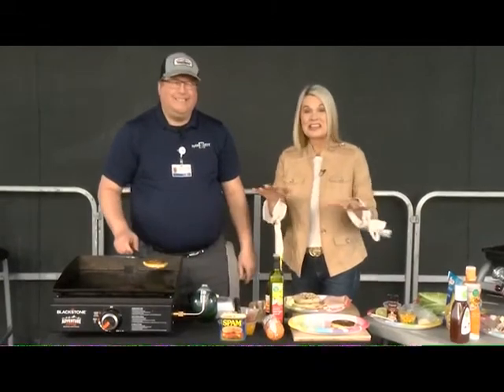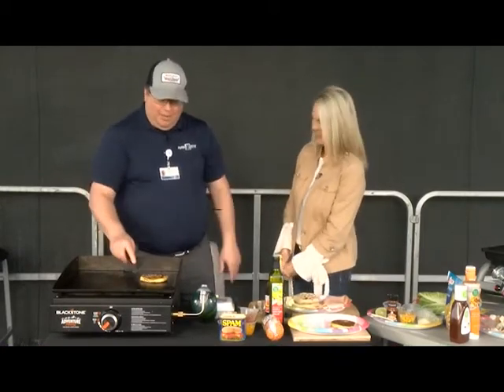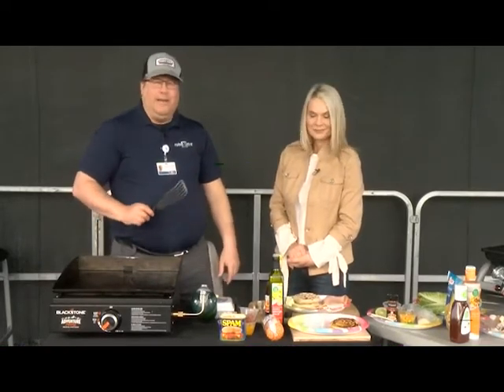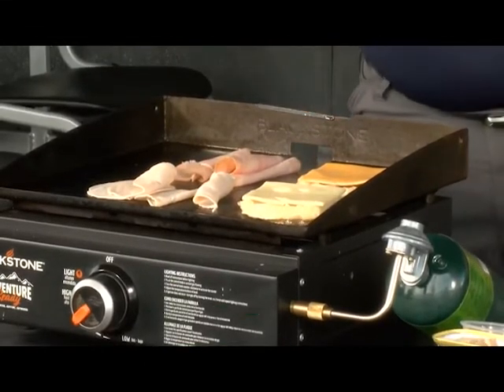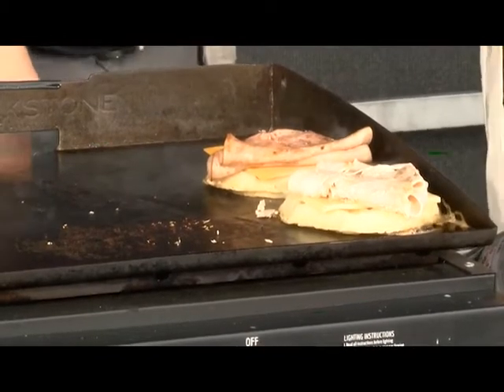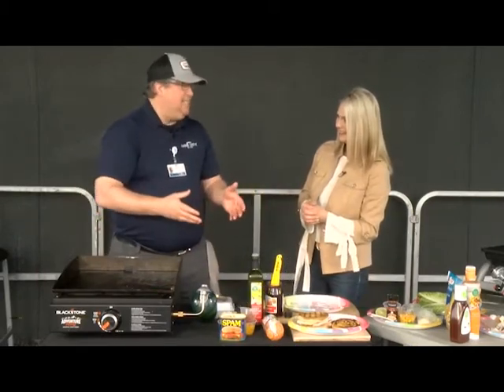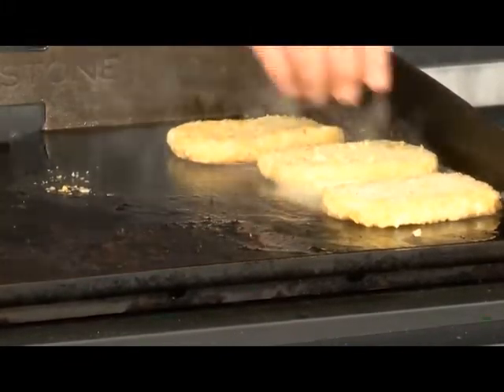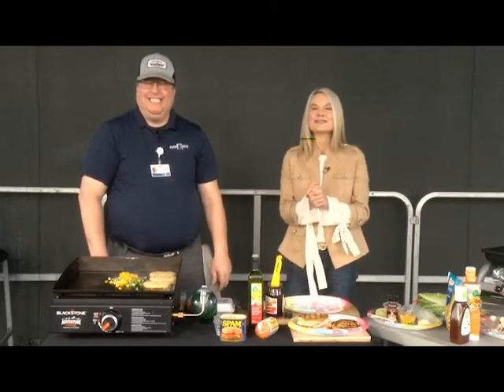Amy Lynn and Chris McIntosh cook with Chef Jones at BMS